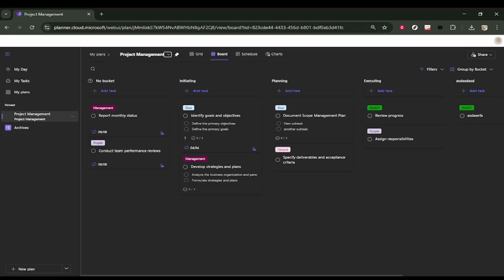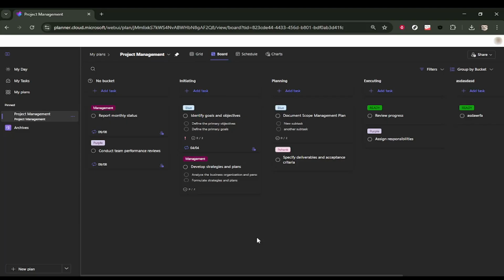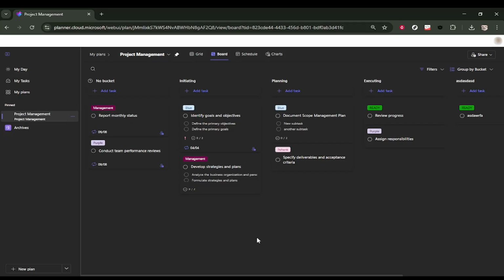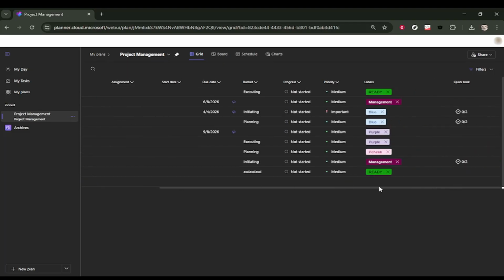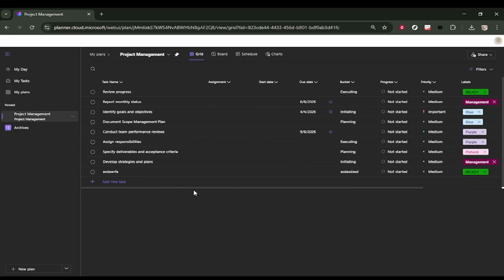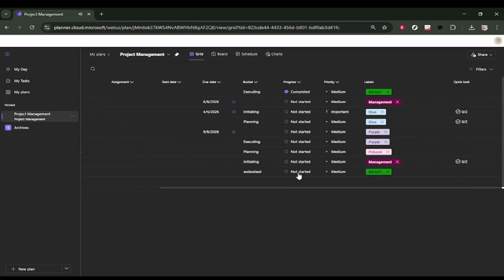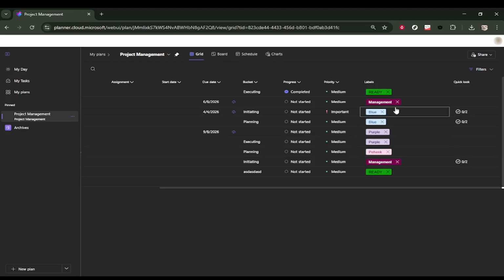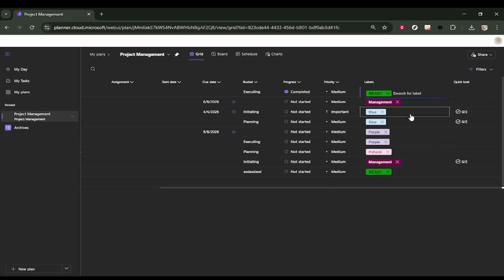How To Remove Labels In Microsoft Planner [2026 Guide]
In today's video we cover: How To Remove Labels In Microsoft Planner, Microsoft Planner Tutorial, Remove Labels Microsoft Planner, Delete Labels Microsoft Planner, Microsoft Planner Labels, Microsoft Planner, Task Management, Microsoft 365, Planner Workflow, Microsoft Planner Guide, Productivity Software, Project Organization, Label Management, Microsoft Planner Features, Metadata Organization

-Google Drive
-Google Meets
-Google Sheets
-Google Chrome
-Google Forms
-Google Gmail